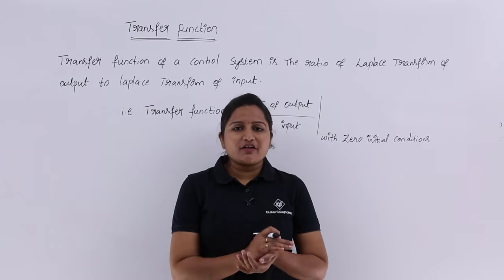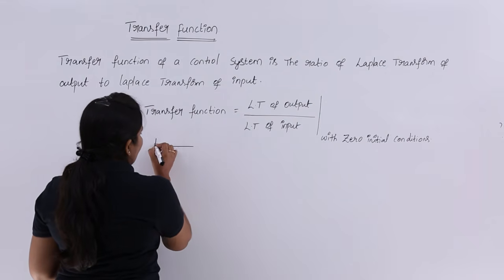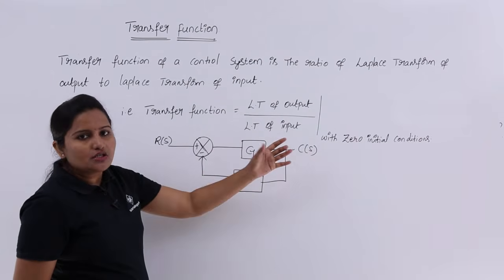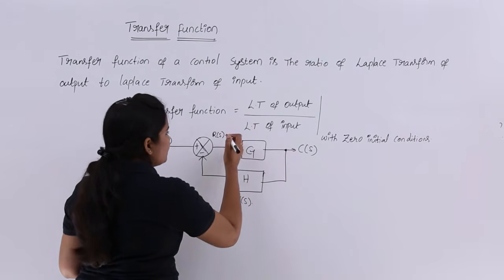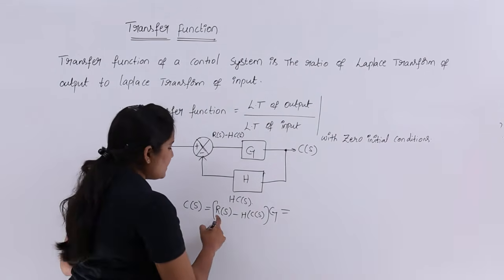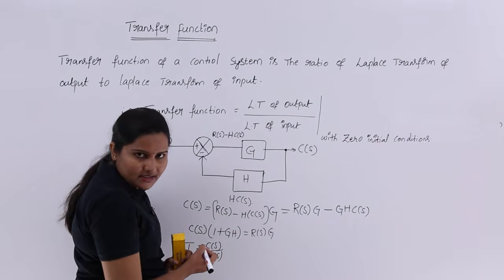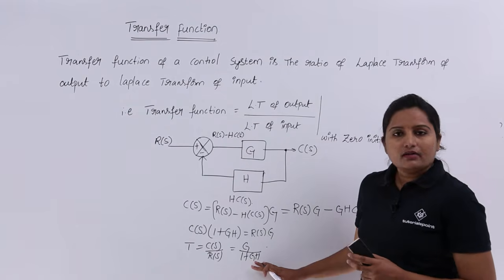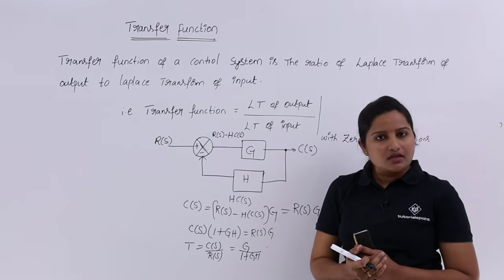Transfer Function of System